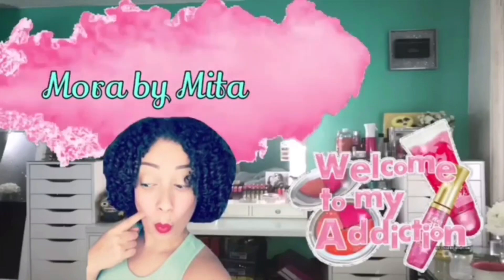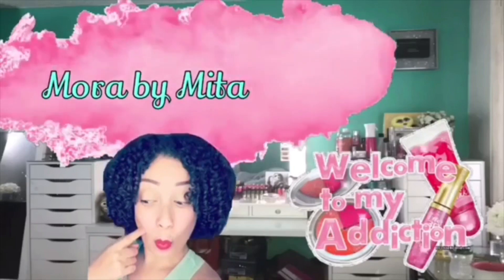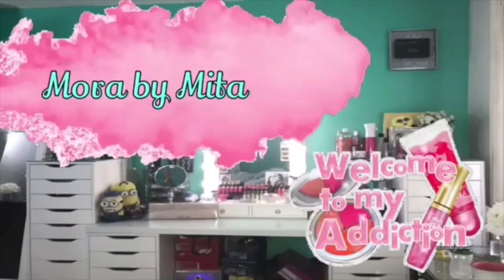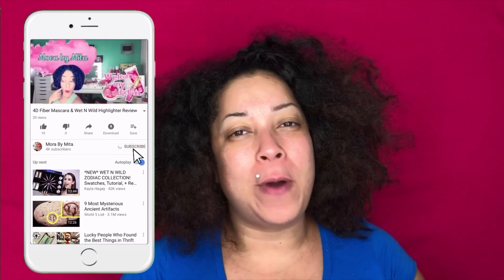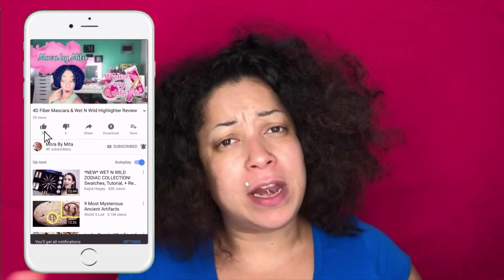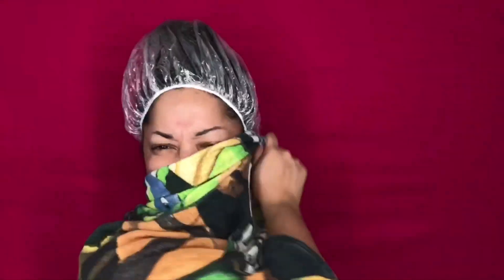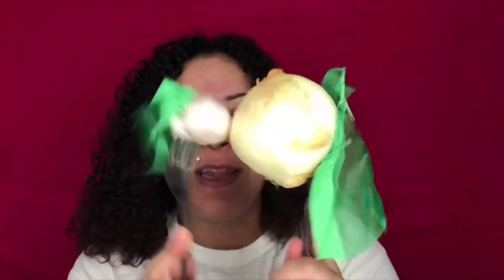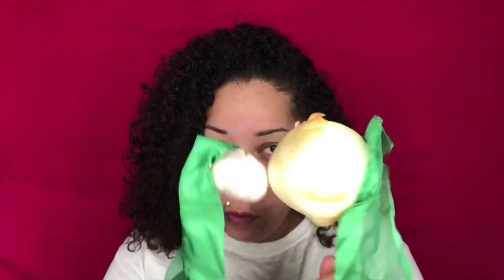"ICHY SCALP" DIY Treatment | Relieves Ichy Scalp and Promotes Fast Hair Growth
Ellooooo,

        Hi guys I wanted to share this DIY scalp treatment with you for all of you who need relief from ichy scalp. I hope this helps and you find relief as I did.

Scalp Treatment Receipe

1 whole Garlic
1 Onion
1 Cup Water

Personal Instagram
Mita_la_cosa

morabymita